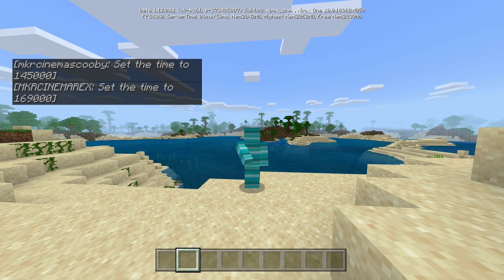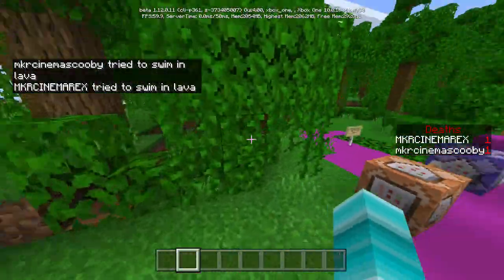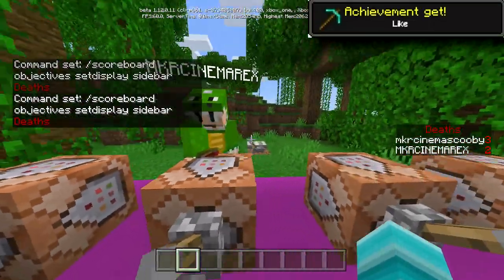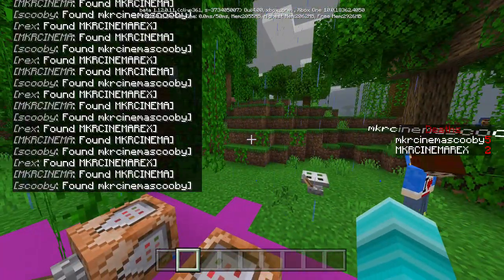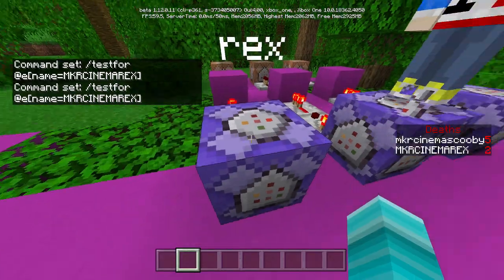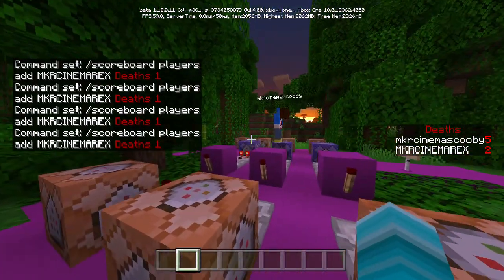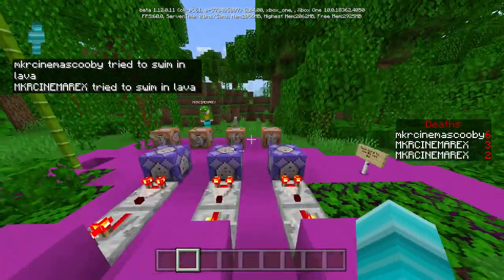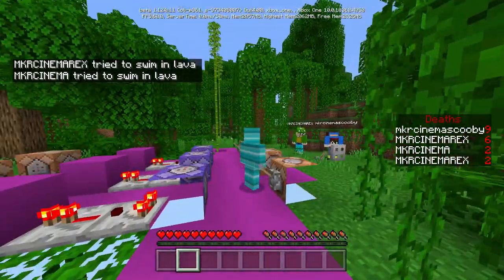How to create a Death Counter Scoreboard in Minecraft BedRocK !!!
Want to support us? Use Code: MKRCINEMA in the Fortnite item shop/Epic Games store😉

And remember.

-MKR Cinema♠